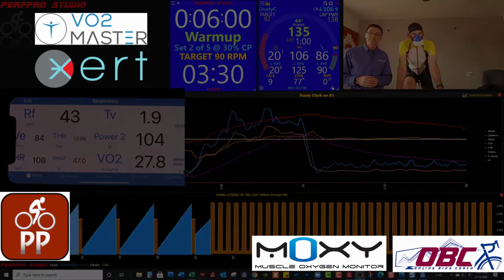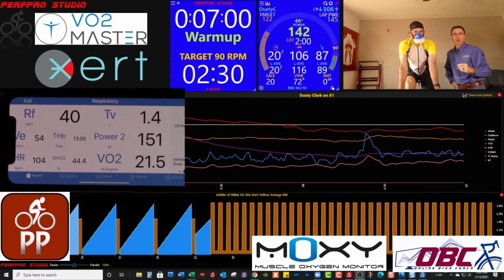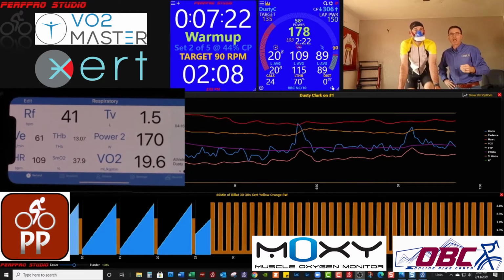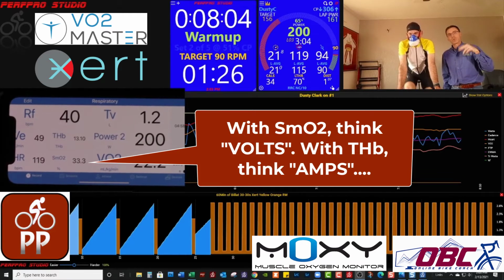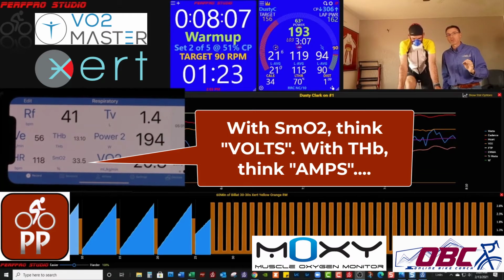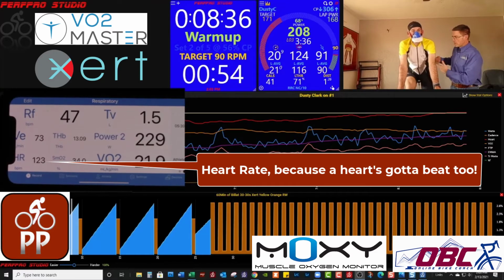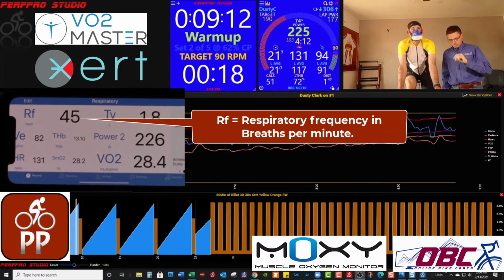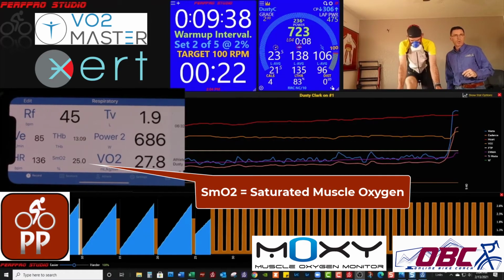OBC WARMUP WITH DUSTY CLARK XERT VO2 MASTER MOXY PERFPRO BREAKTHROUGH PART 1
This is Part 1 of a 2-part video, where I coached and recorded a friend through a breakthrough on Xert, using all available physiological metrics. Part 1 is the warmup, which includes an explanation of the metrics being displayed, and a sample warmup based on Moxy data.